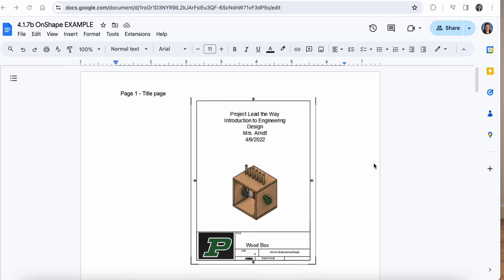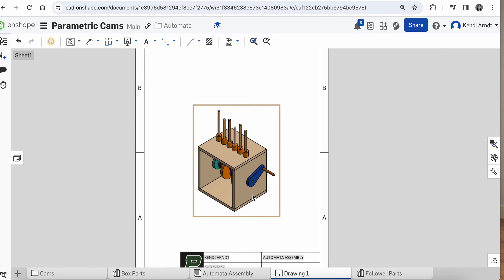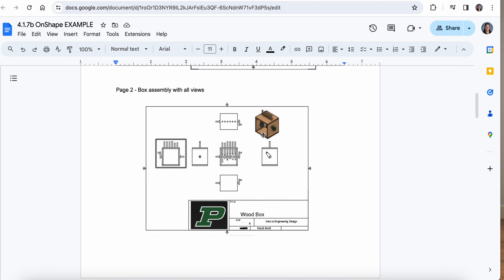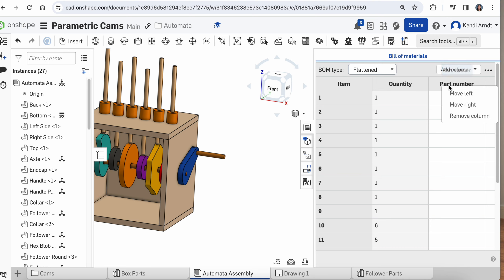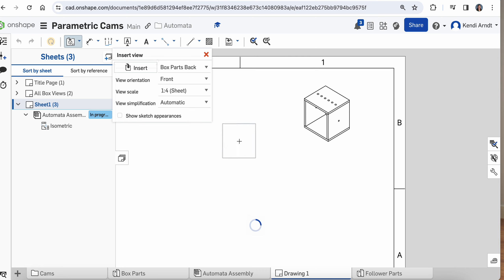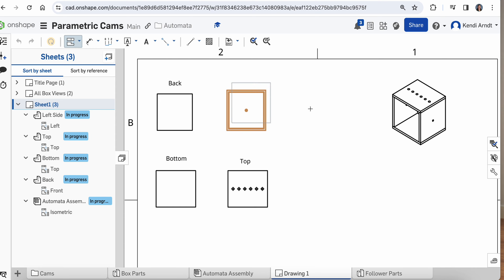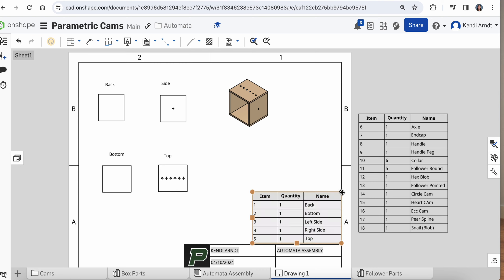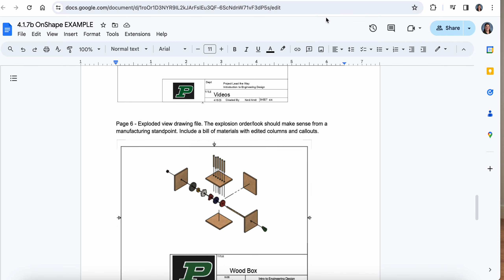Documentation of Automata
How to show certain parts on a drawing file, splitting BOM (parts) list, and callouts.